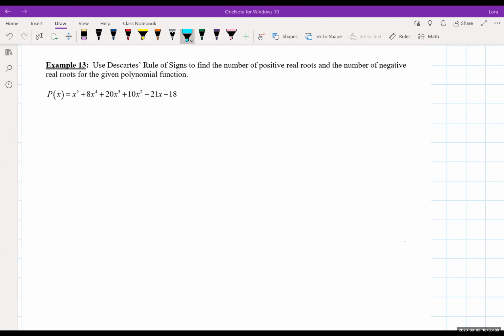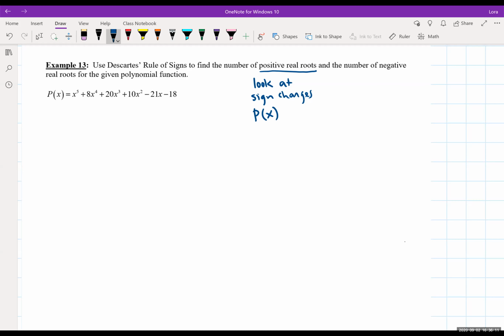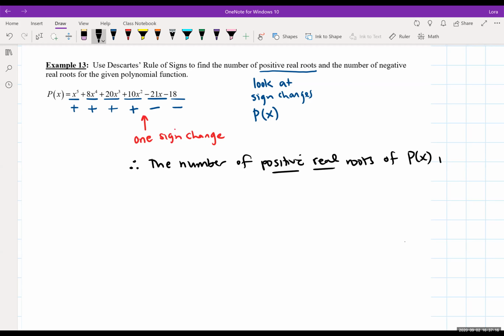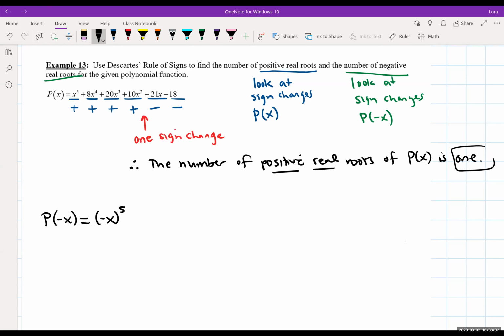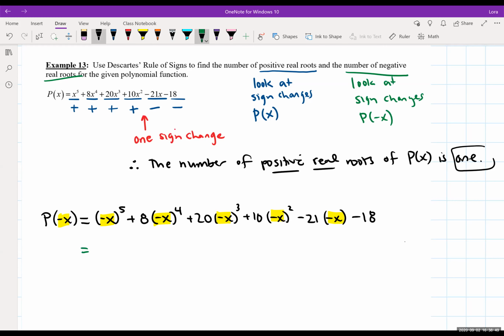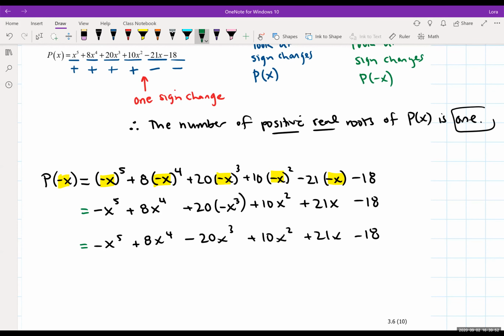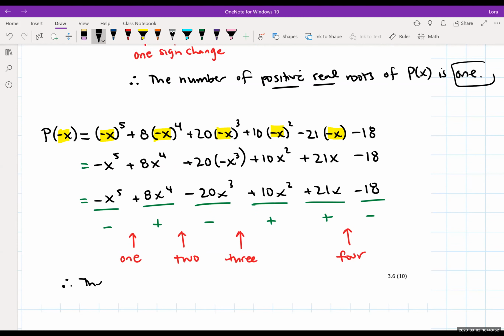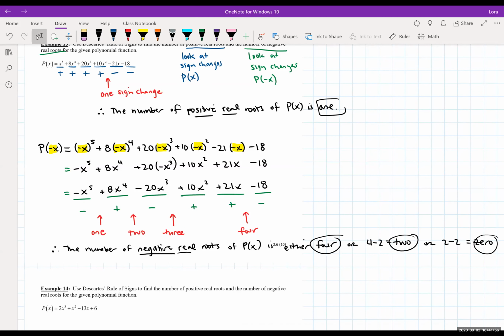3.6 Descartes' Rule of Signs